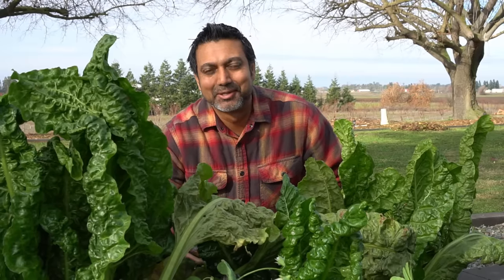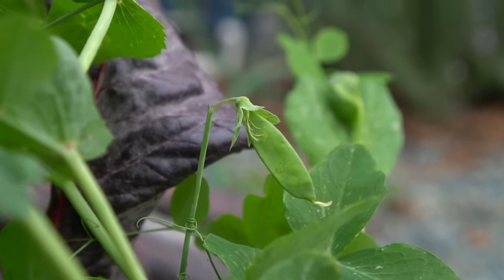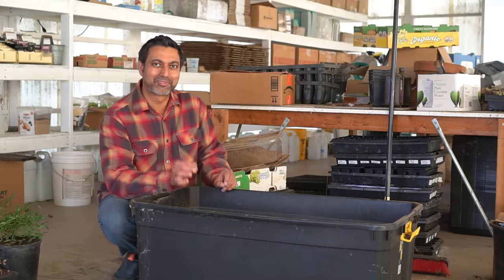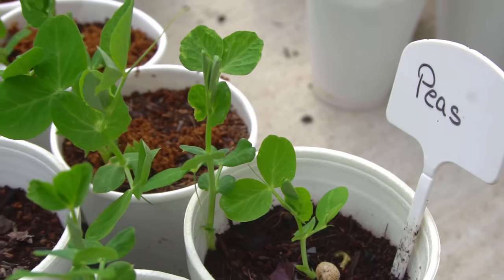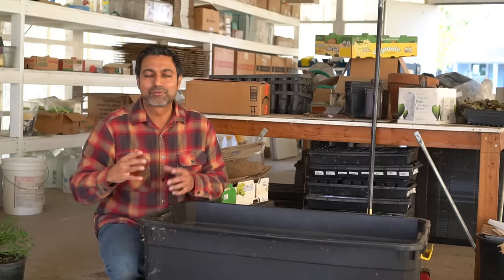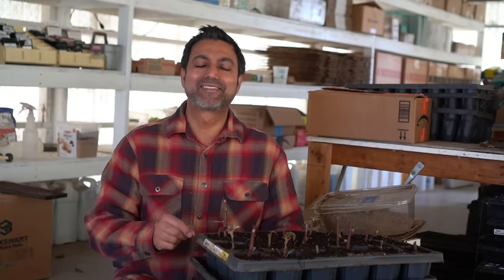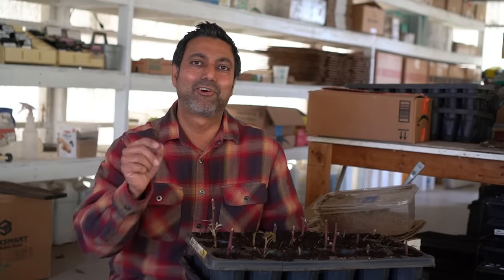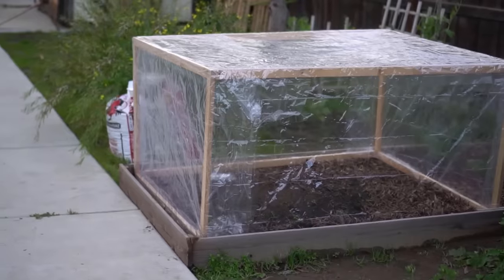You Must Grow These Seeds in January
You can direct sow these seeds and also start these seedlings in January to get your spring garden going and to get a head start on your summer garden. Many of these seeds belong to vegetables that are frost and cold resistant and they will grow well in winter and spring, however there are three summer seeds you must also sow in January as well because they do take a long time to grow into seedlings. Sow these seeds in January and you will have a beautiful garden!

PRODUCTS